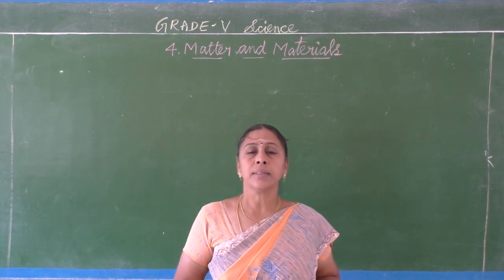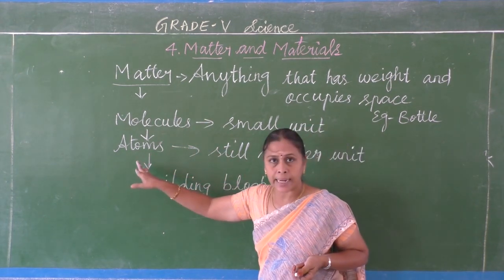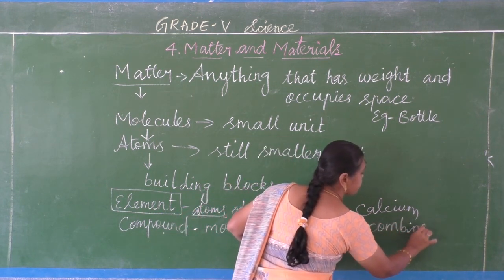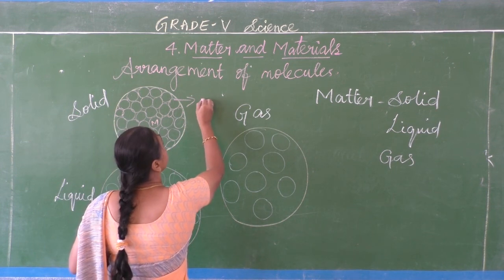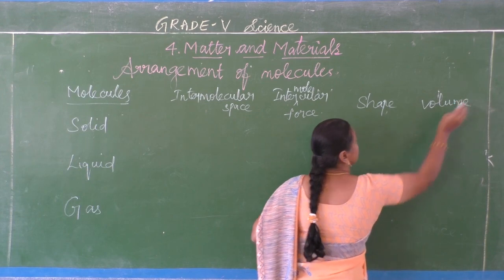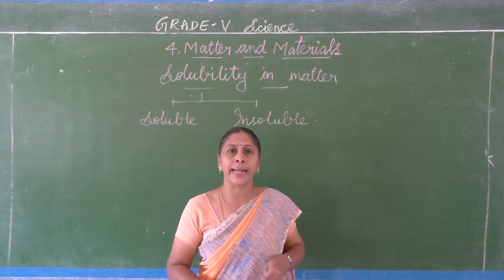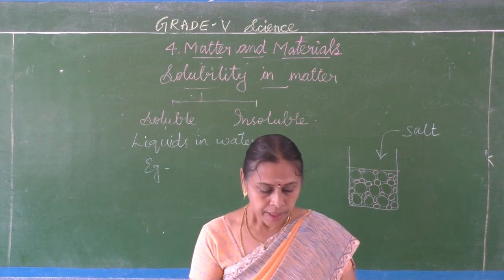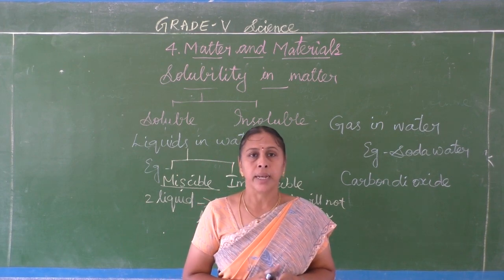GRADE V SCIENCE CH 4 MATTER AND MATERIALS PART I